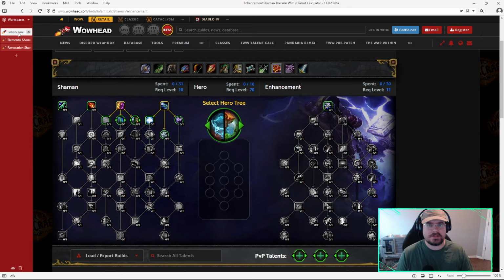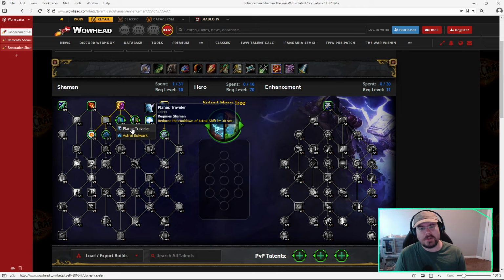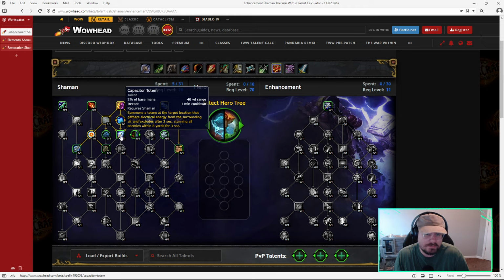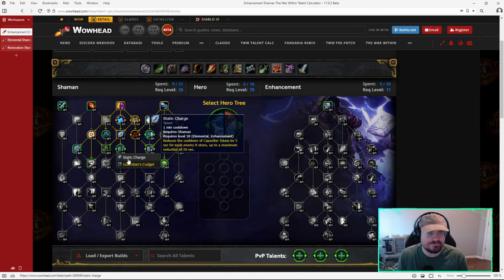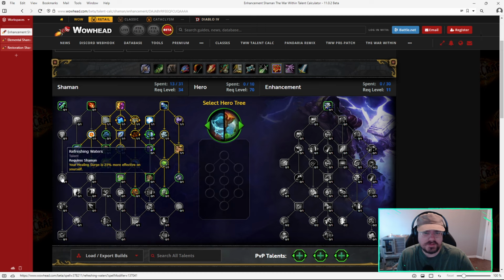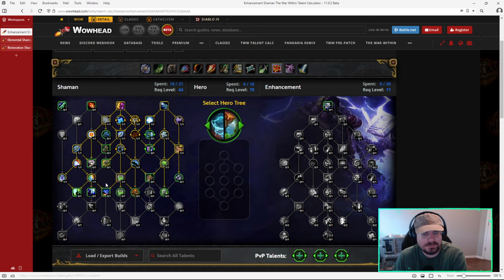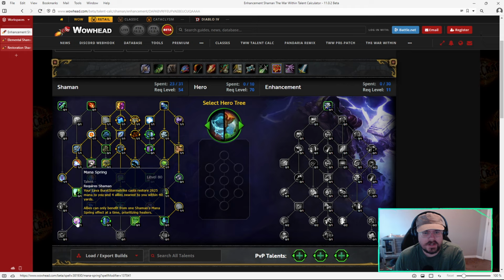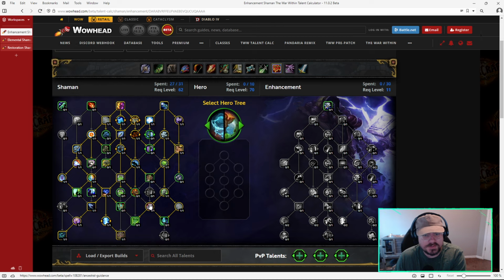Shaman Class Talent Tree: Open World Review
Full breakdown of all Shaman class talents and their usefulness in open world PvE content. Find out which talents are must takes, easy skips, or somewhere in between!

Starting Talents 0:53
2nd Row 3:24
3rd Row 8:48
4th Row 13:28
5th Row 17:08
6th Row 19:35
7th Row 22:57
8th Row 27:00
9th Row 29:09
10th Row 31:14